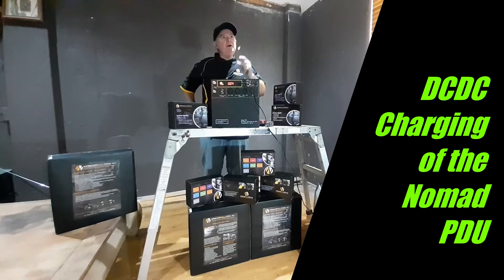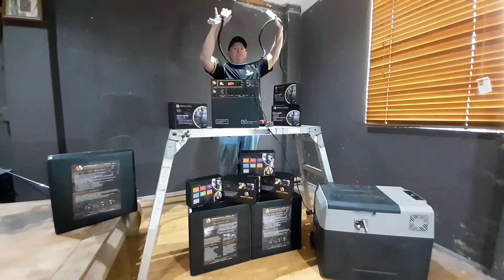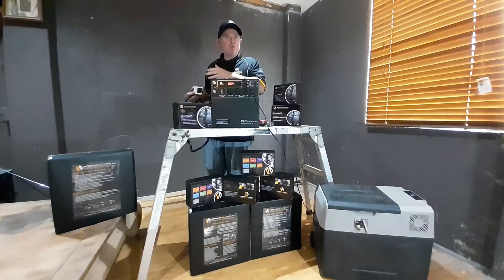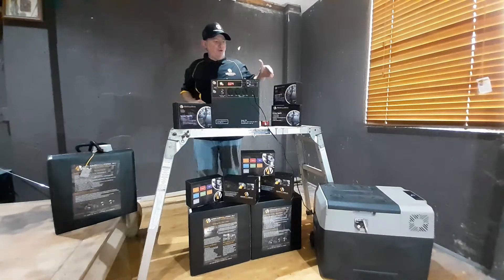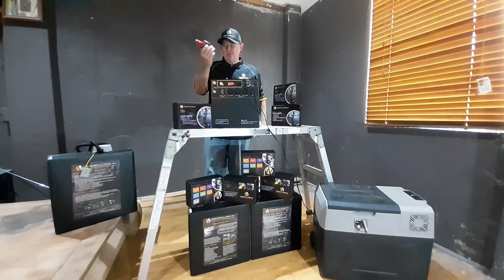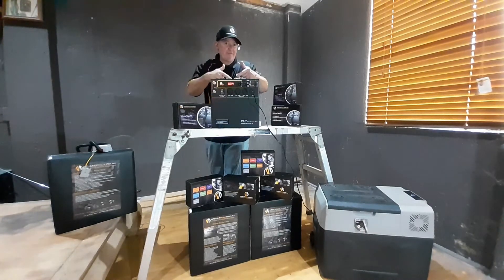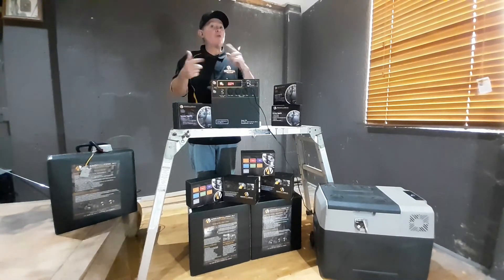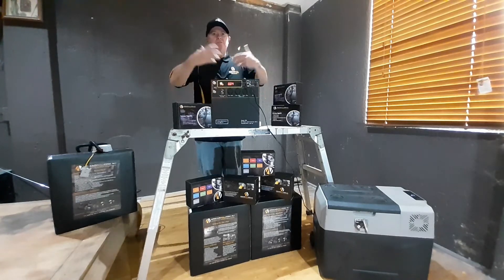Nomad PDU V5 DCDC how to charge the NOMAD PDU from CAR (Plug and Play Dual) or Full Set up options.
probably the most useful and easy way to understand charging the nomad pdu by car simple and easy. watch and listen as we explain how simple it is.. Ciga DC 5amp and 10amp options, plug and go nothing to add for a full dual set up with the flexibility to more from vehicle to vehicle. 10 and 20 amp Dual Battery kits complete with cabling , fusing charge module and more. Always read the instructions , all of them and get the most out of your nomad.